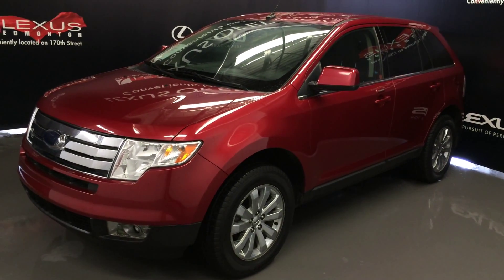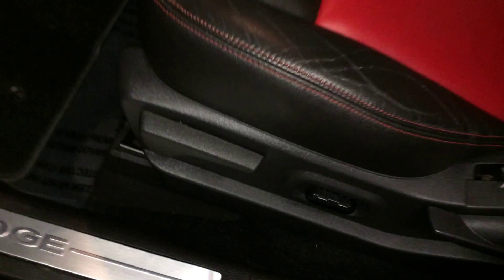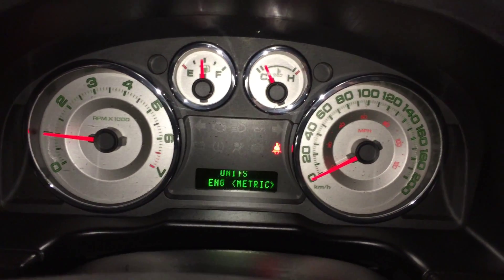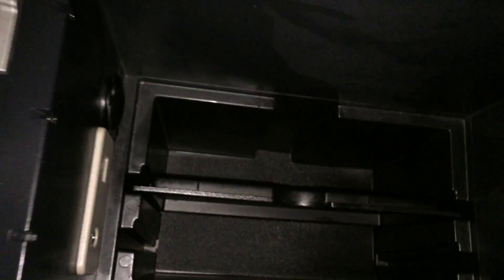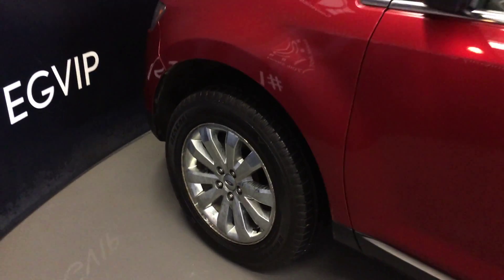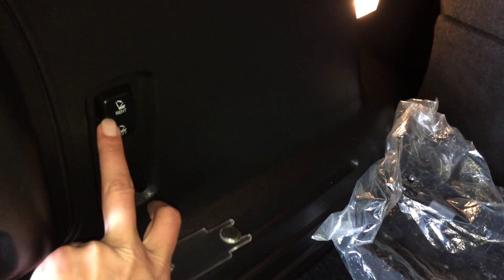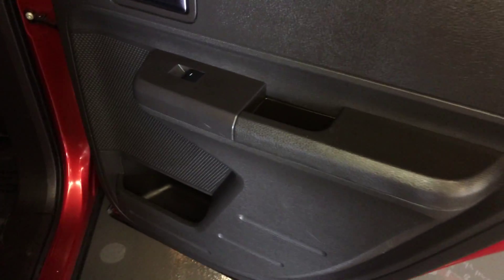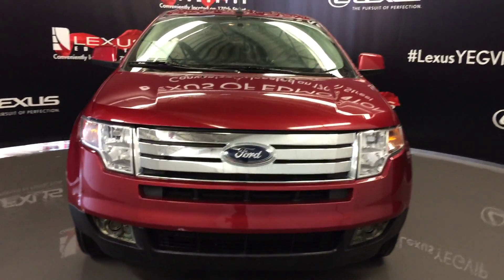Used 2008 Red Ford Edge Limited FWD Walkaround Review | Fort Saskatchewan Alberta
This is a  2008 Ford Edge 4dr Limited FWD with 6-Speed A/T transmission Red[G2,Redfire Metallic] color and Black interior color.  This video is recorded and uploaded by cDemo Mobile Inspector

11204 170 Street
Edmonton, Alberta
T5S 2X1